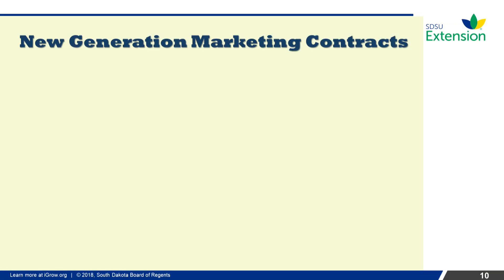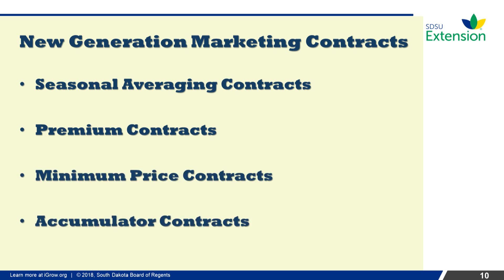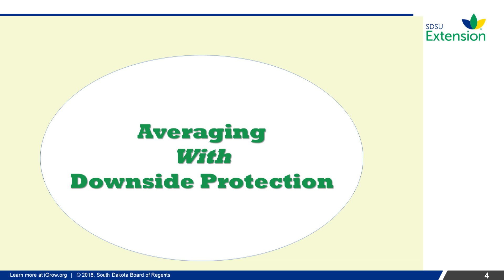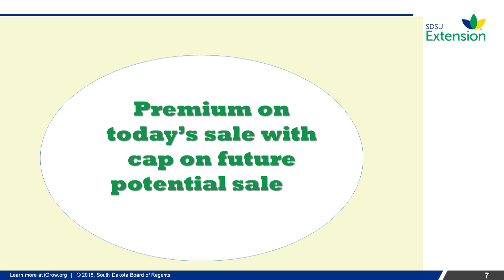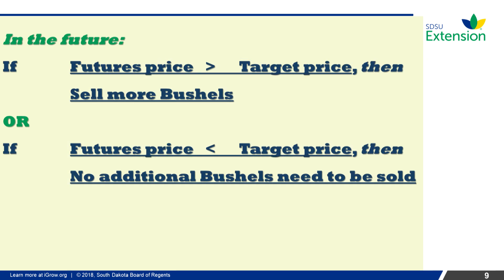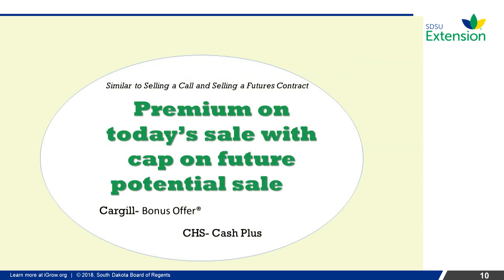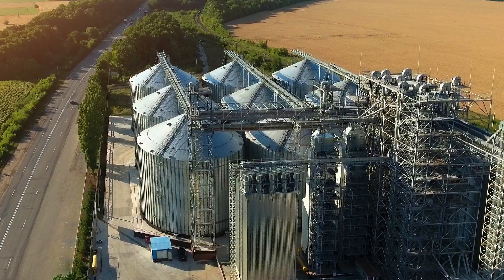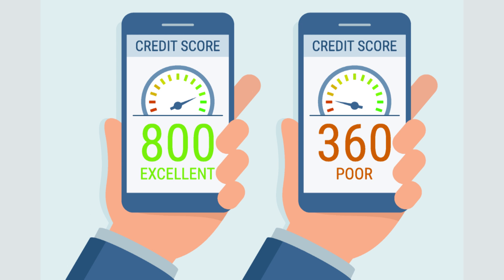Managing the Margin: New Generation Agricultural Marketing Contracts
New complex grain marketing contracts are often given unique names, and are unique in the way they manage risk. Watch the rest of the videos in the Managing the Margin series or view more information on iGrow.org.